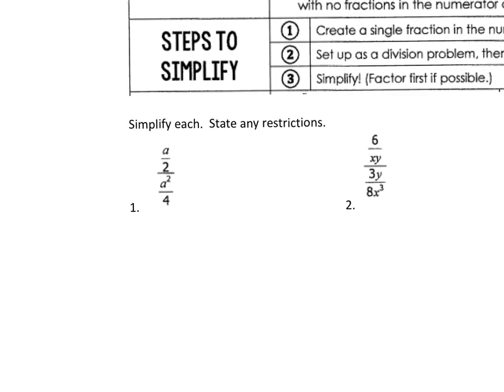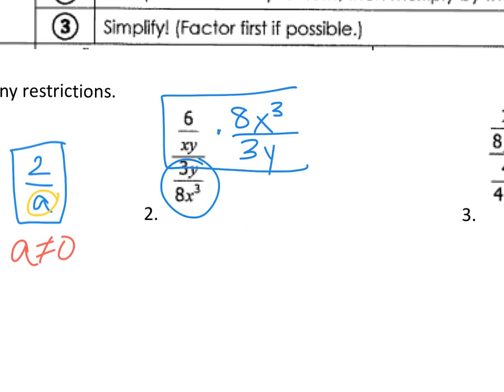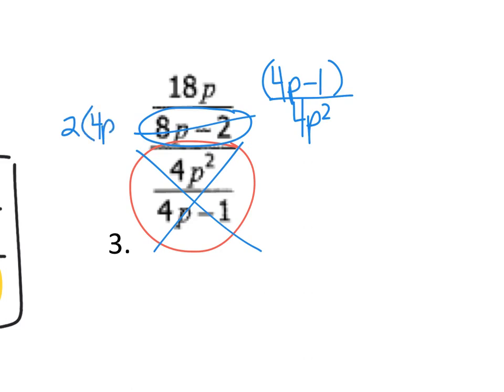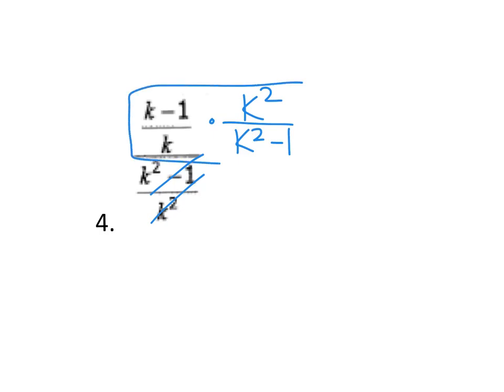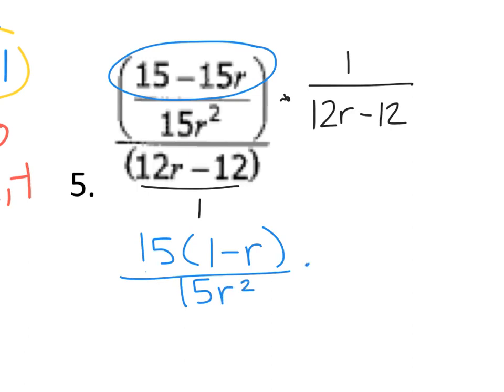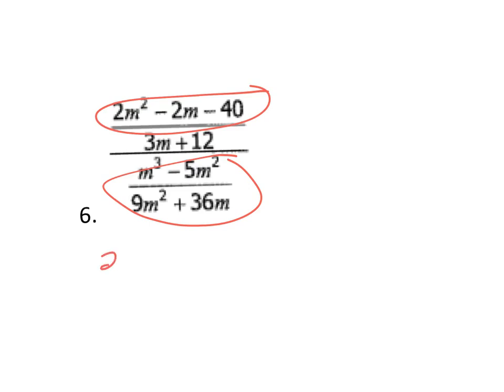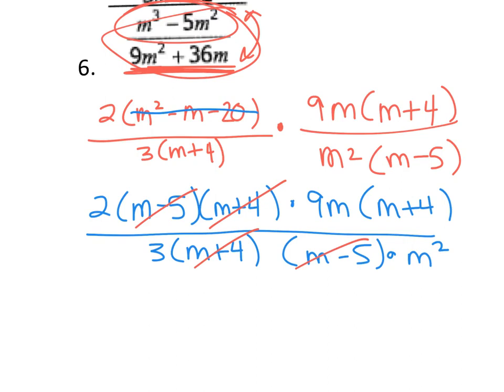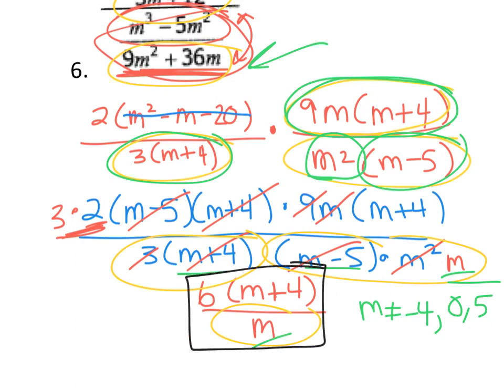Algebra 2, 9.4B Complex Fractions